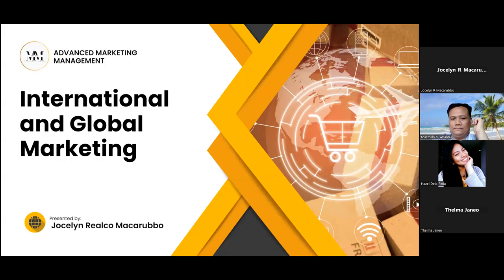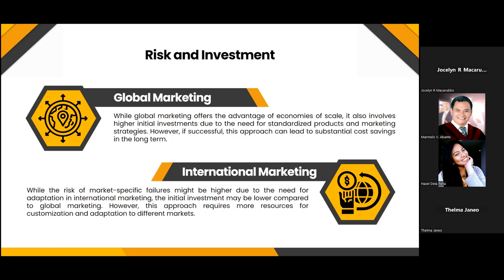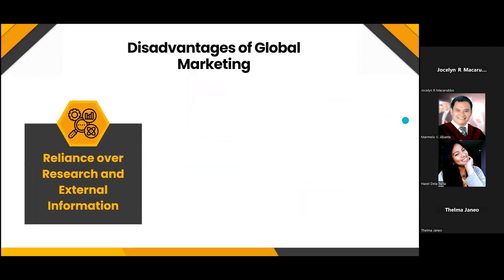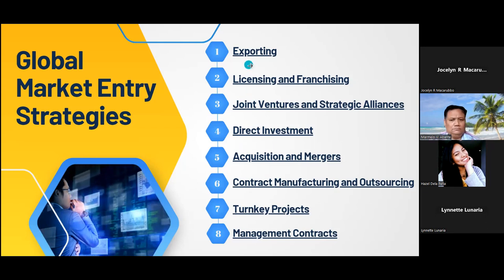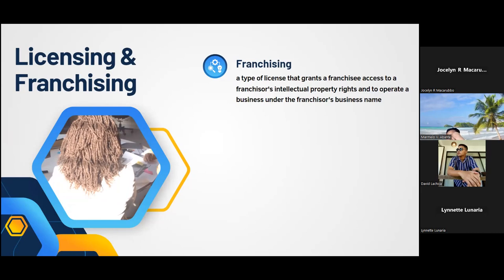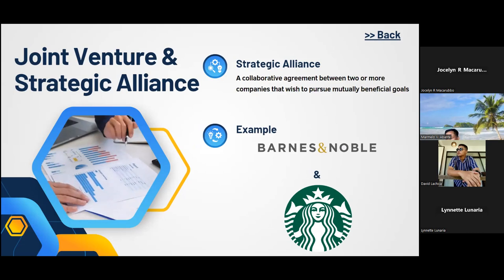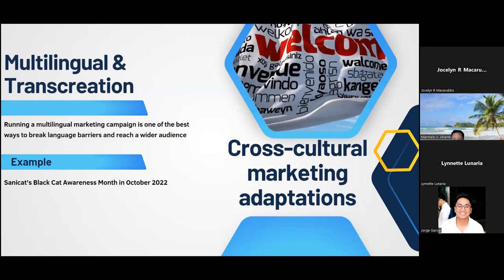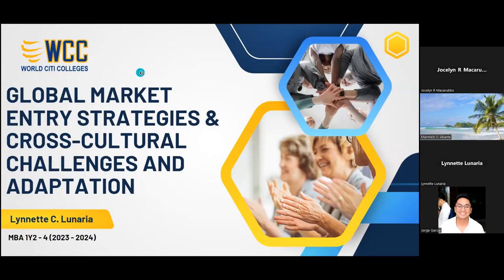International and Global Marketing